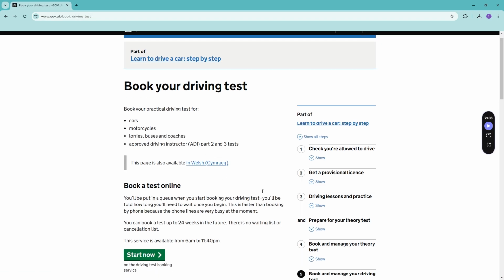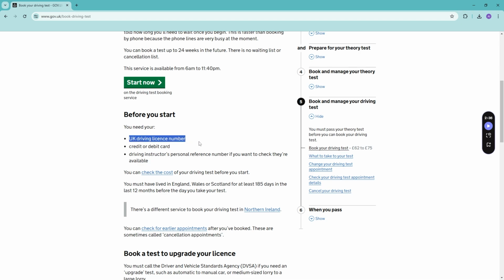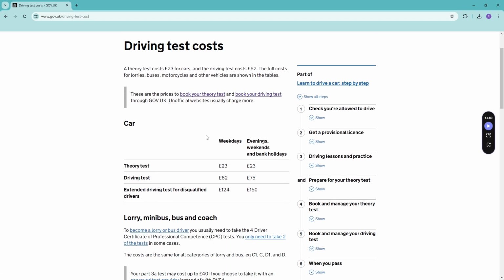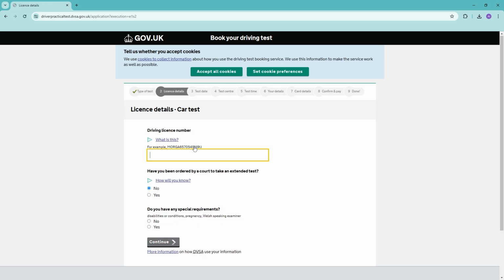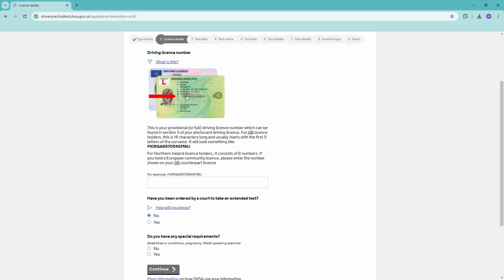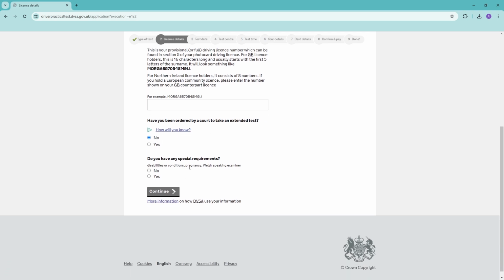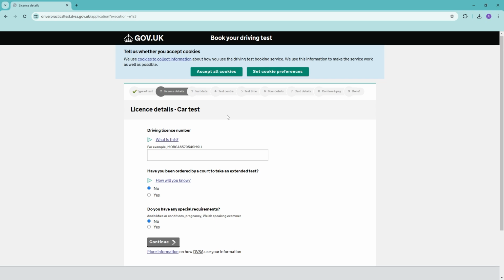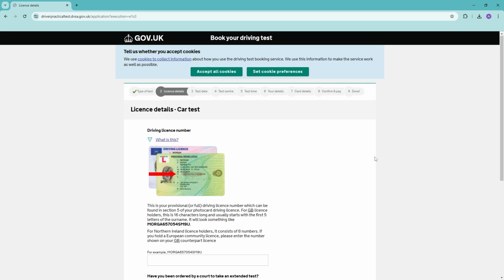How to Book Practical Driving Test UK (Quick Tutorial)